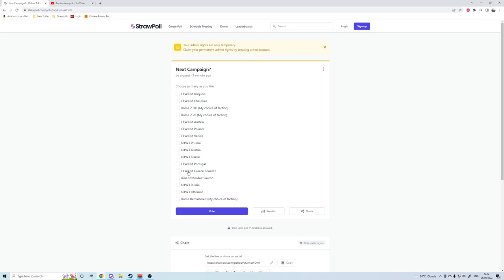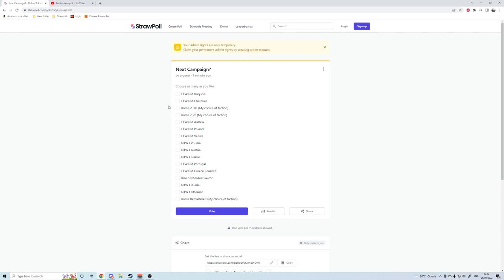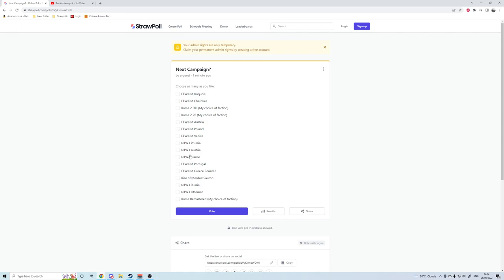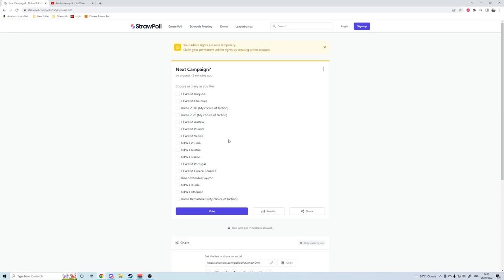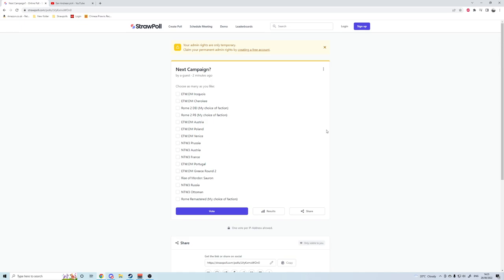Faction Vote! VOTE CLOSED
You have multiple vote options, pick all the ones you want to see :)